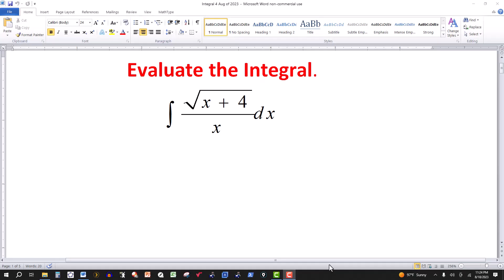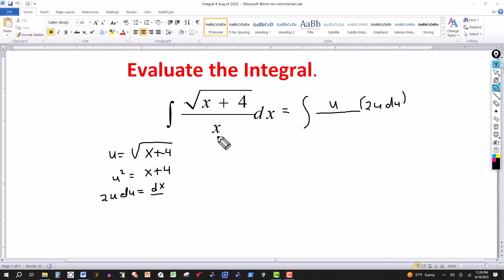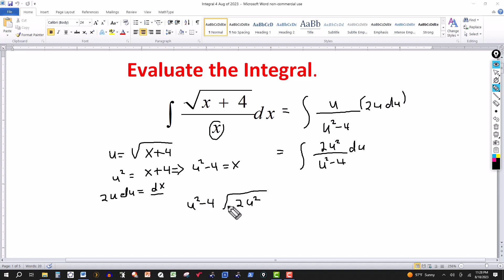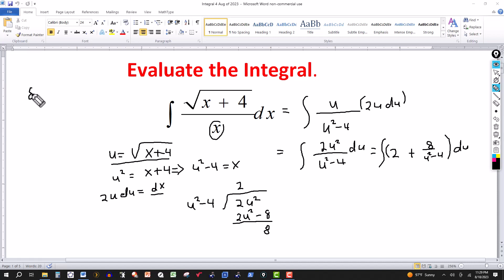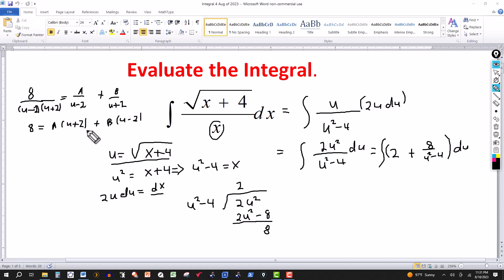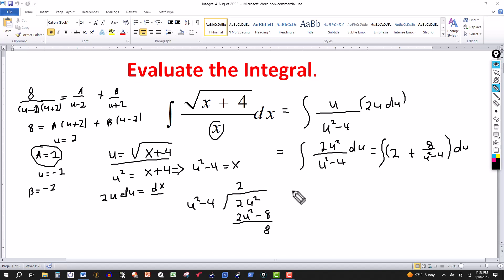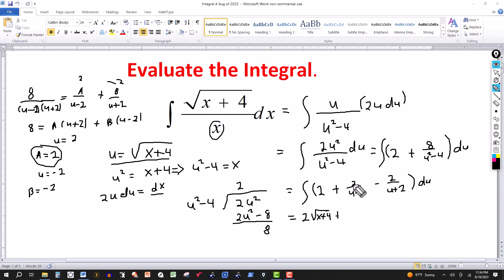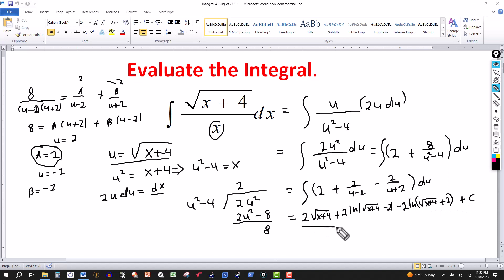The Integral of sqrt(x + 4)/x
In this video, we use a U-substitution to evaluate an indefinite integral.